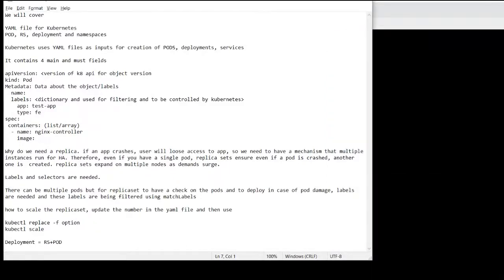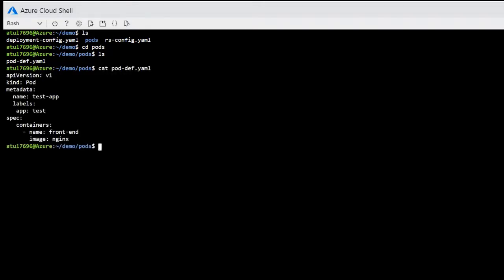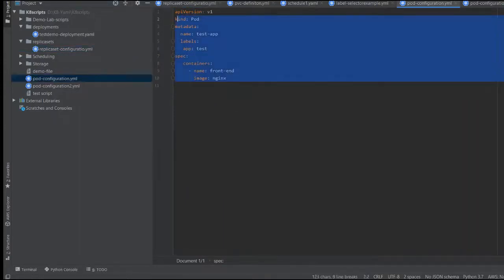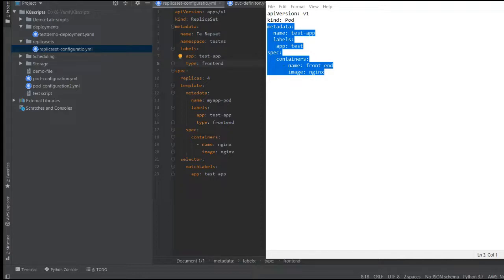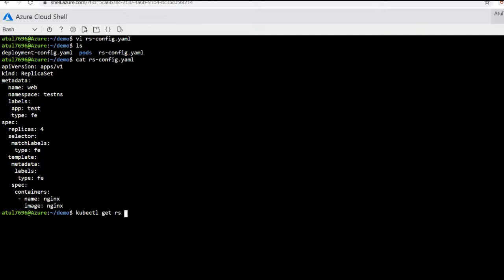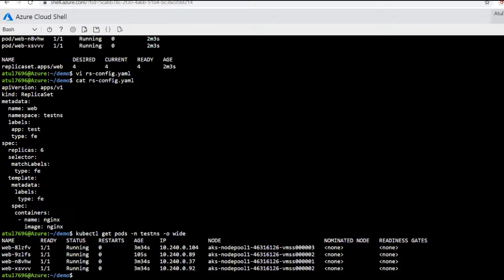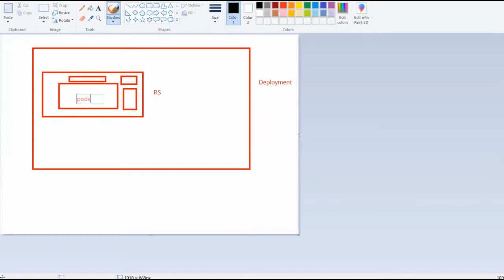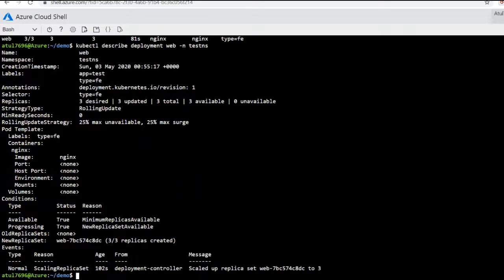Kubernetes Demo Pod Replicas deployments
This covers below topics

YAML file for Kubernetes as inputs for kubernetes object creation.
POD, RS, deployment and namespaces creation

Kubernetes uses YAML files as inputs for creation of PODS, deployments, services
Why do we need a replica-set
Difference between replica-set and deployment
Using Labels and selectors in replica-set and deployment